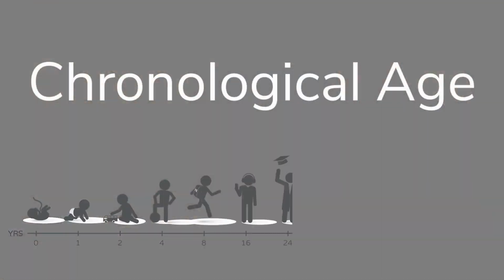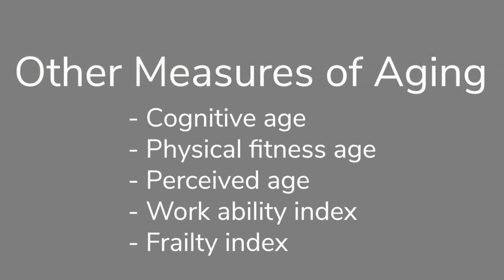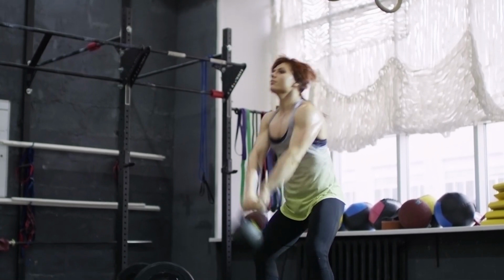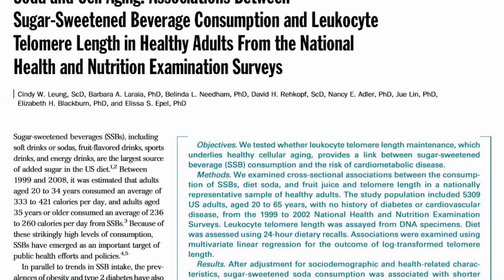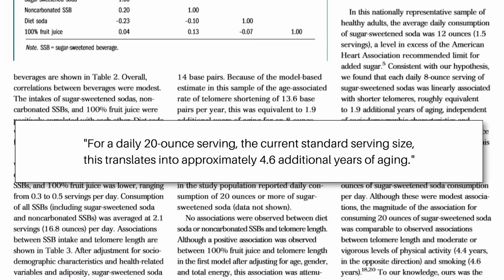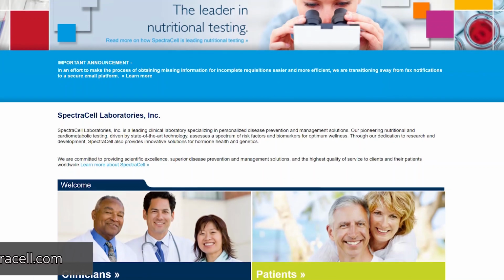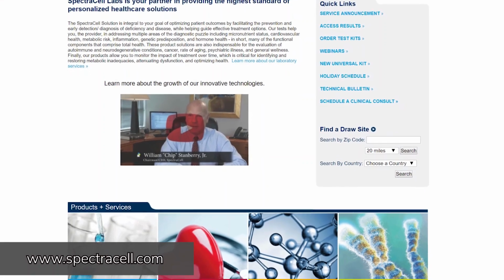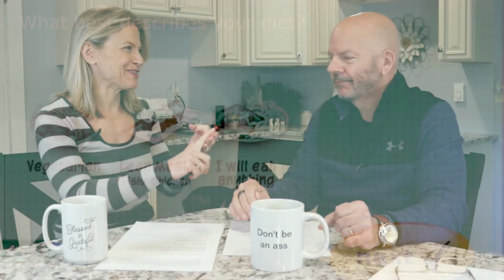Does What You Eat Affect Your Age?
If I ask you “how old are you?”  You know the answer in an instant based on your birthday.  But what if we didn’t know how many years we have been alive?  How would we tell? Biological Age is a way of looking at how the body is aging and takes in many variables to give us some idea.  We discuss Biological Age and how it can be affected by what you eat.

Take our 21-Day KETO Challenge and get daily keto menus sent to your email inbox!

Get started with our Free Starter Kit (includes our 0,1,2,3 Strategy)

Definitive Test! What Can I Put in Coffee When Intermittent Fasting?